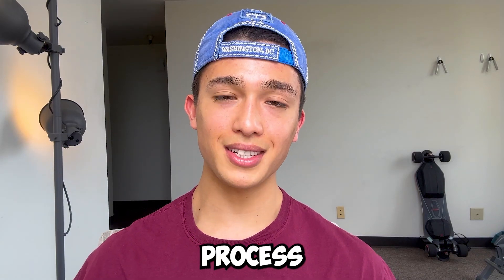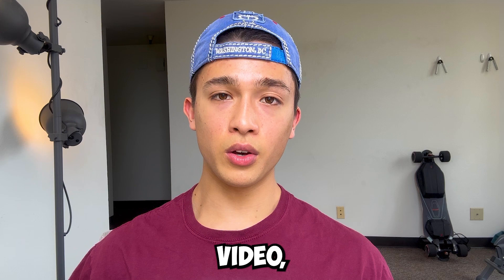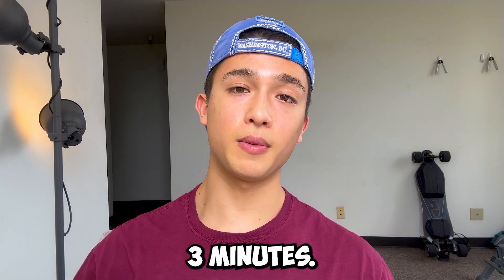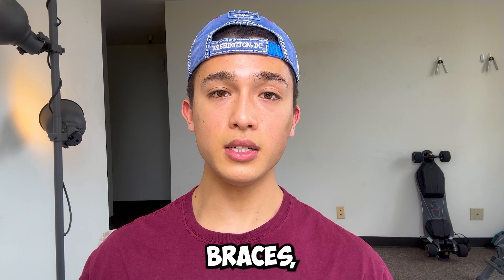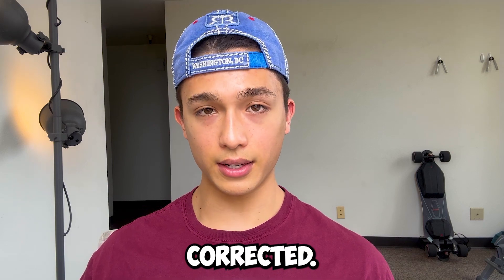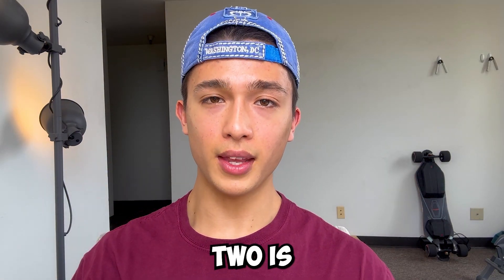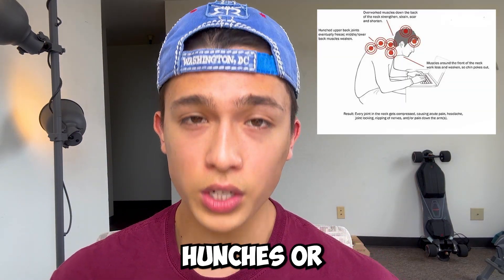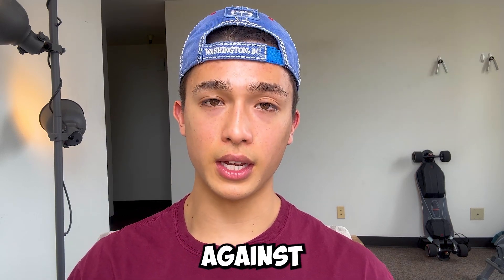Bone Remodeling: It's Possible To Grow Taller After Puberty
*Resources*